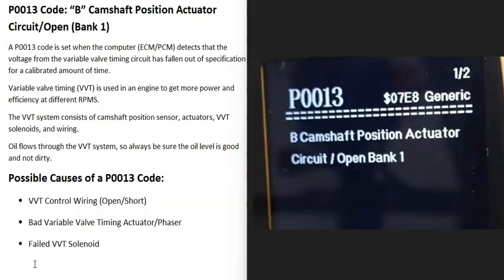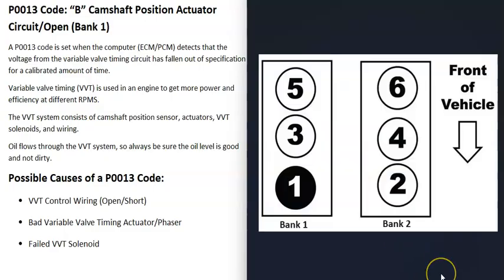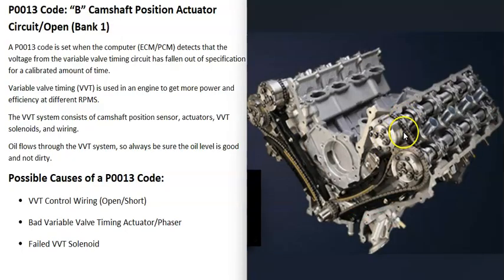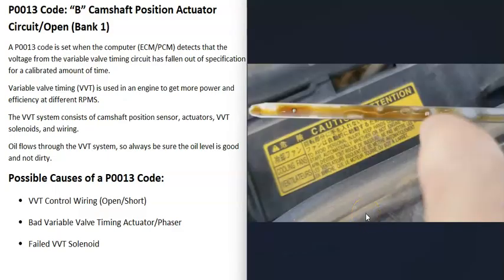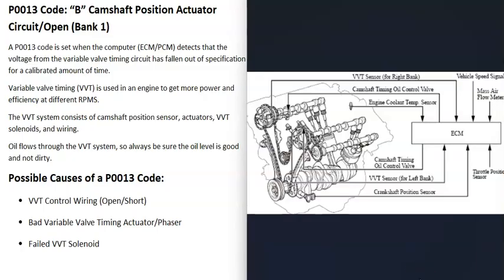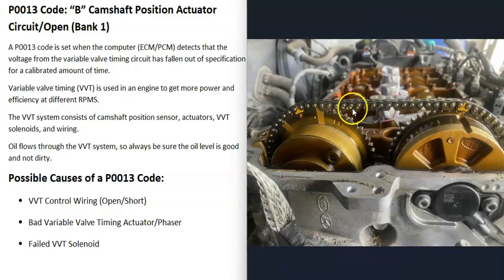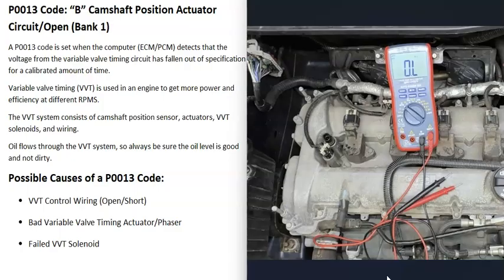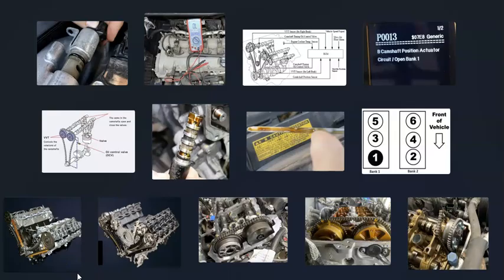Causes and Fixes P0013 Code: “B” Camshaft Position Actuator Circuit/Open (Bank 1)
How to fix P0013 Code: “B” Camshaft Position Actuator Circuit/Open (Bank 1)
A P0013 code is set when the computer (ECM/PCM) detects that the voltage from the variable valve timing circuit has fallen out of specification for a calibrated amount of time.

Variable valve timing (VVT) is used in an engine to get more power and efficiency at different RPMS.

The VVT system consists of camshaft position actuators, VVT solenoids, and wiring.

Oil flows through the VVT system, so always be sure the oil level is good and not dirty.

Possible Causes of a P0013 Code:
VVT Control Wiring (Open/Short)
Bad Variable Valve Timing Actuator/Phaser
Failed VVT Solenoid